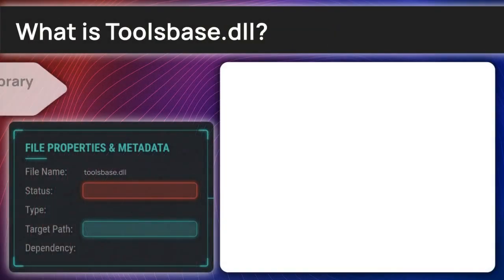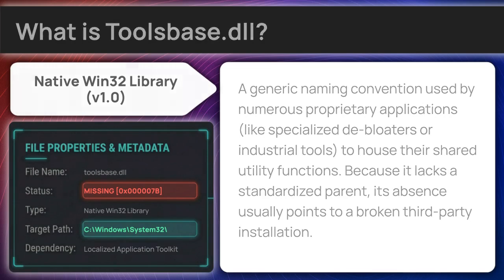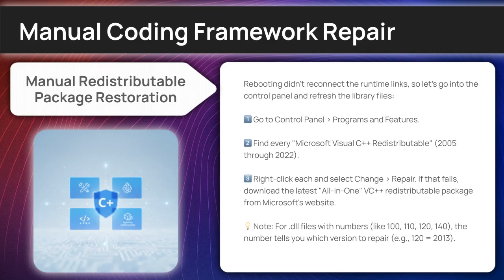toolsbase.dll Not Found? Quick Fix Guide!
Are you wondering why you are getting Toolsbase.dll errors? Essentially, Toolsbase.dll is a Dynamic Link Library that allows Localized application toolkit to perform its primary functions. When the file is missing, it’s often due to installation or configuration issues that prevented the component from being properly installed.

What is Toolsbase.dll?

Toolsbase.dll is a Native Win32 Library DLL using the Native Win32 Library found in Localized application toolkit. I’ll walk through a set of standard troubleshooting steps that can help address the underlying cause of the missing file message.

▶ What We'll Cover:

- Learn about toolsbase.dll file
- Reconnecting toolsbase.dll components and dependencies

Timestamps:

00:00 - Welcome
00:17 - Review toolsbase.dll technical information
00:40 - Repairing broken dependency links for toolsbase.dll
01:03 - Power cycling the device
01:22 - Redistributable Package Restoration
02:07 - Recommended practices for maintaining system stability